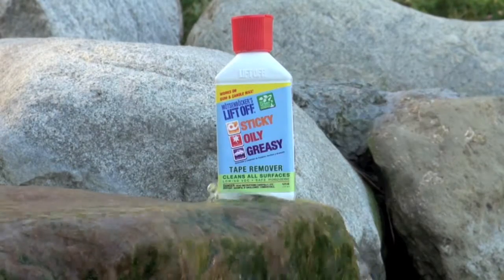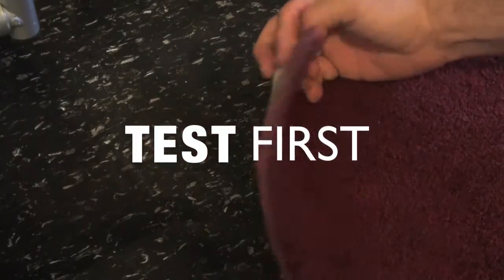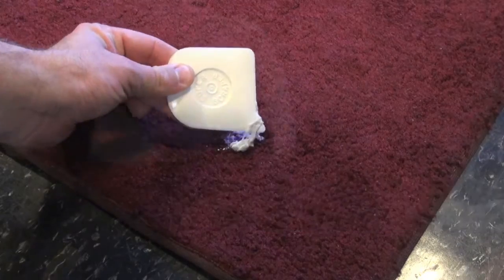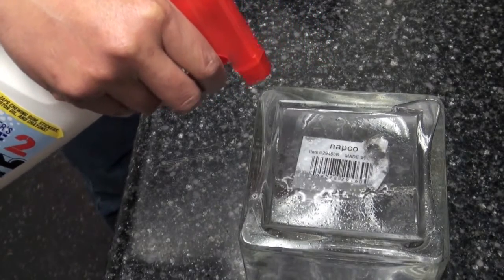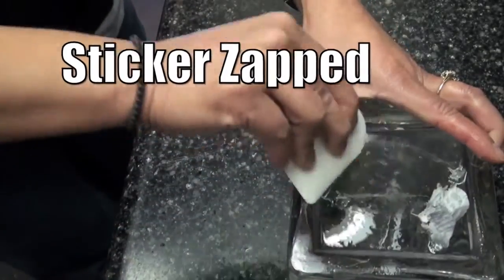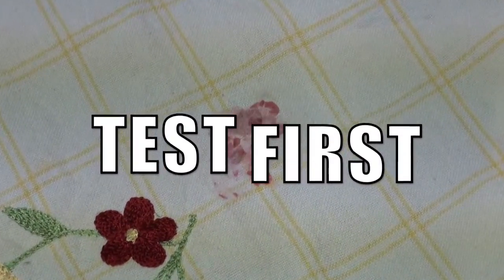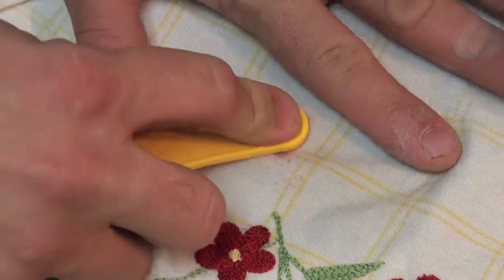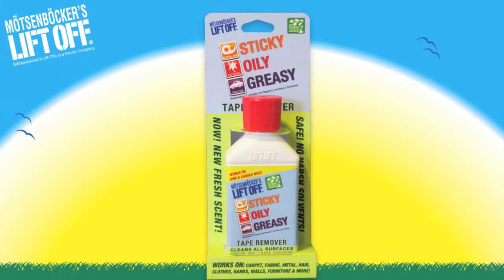#2 Tape Remover by Motsenbocker's LIFT OFF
Motsenbocker's LIFT OFF #2 Tape Remover works on Adhesives, Grease & Oily situations.  LIFT OFF Removes Gum, Crayon, Fried Foods, Grease, Lipstick, Motor Oil, Sap, Stickers, Tape, Bugs, Tar, Salad Dressing, Shoe Polish, Labels and much more!  LIFT OFF works on Walls, Countertops, Floors, Tile, Glass, Carpets, Clothes, Upholstery, Washables & Non-Washables, Metal, Wood, and much more!!